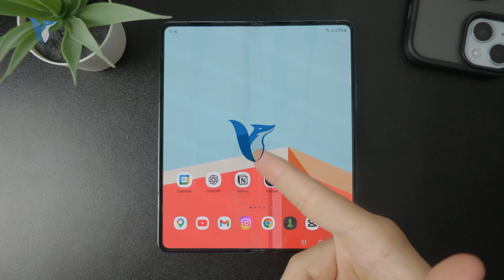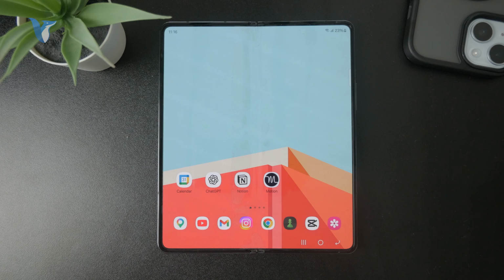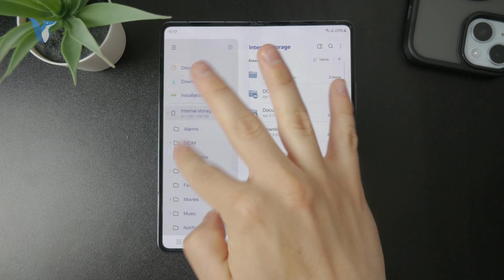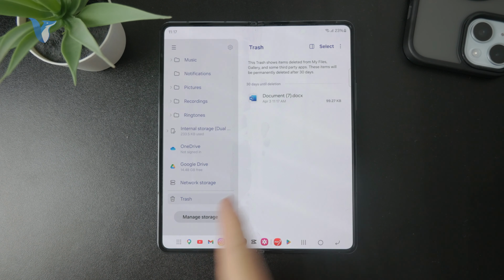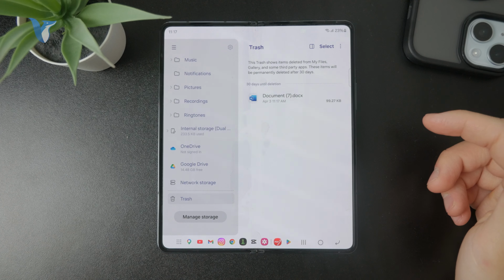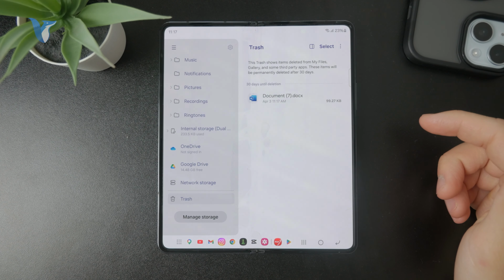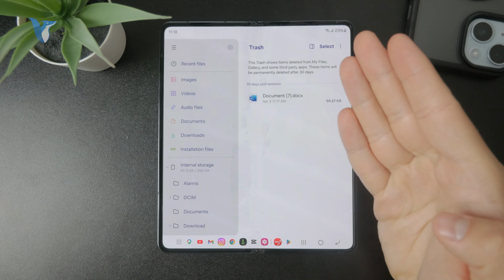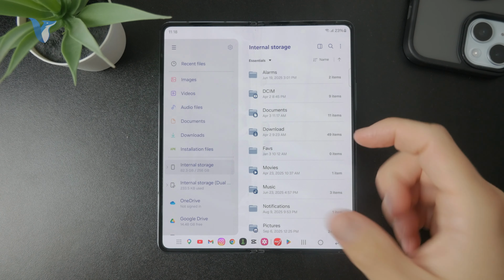How to Recover Deleted Documents from Android Phone (tutorial)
Learn how to recover deleted documents from your Android phone using simple and effective methods. In this quick tutorial, I’ll show you the steps to restore your files and avoid permanent data loss.